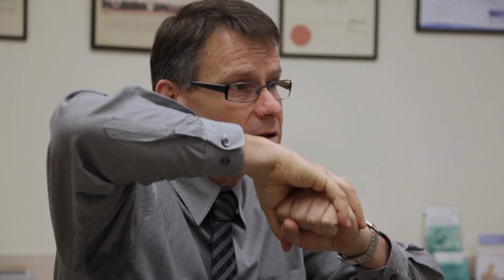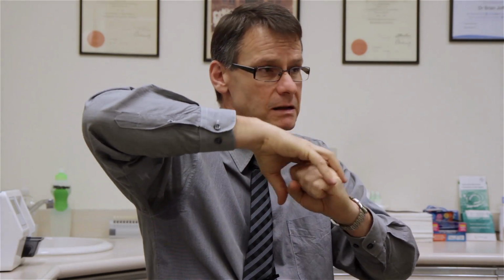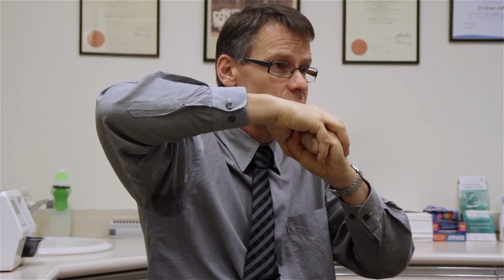Crowns by Hyde Park Dental Care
Dental emergencies often call for crowns as a solution for a broken or damaged tooth. Crowns can also be used to replace amalgam and strengthen the tooth to prevent tooth loss.

or Visit Hyde Park Dental Care:

Suite 10, 227 Elizabeth Street, Sydney, NSW, 2000